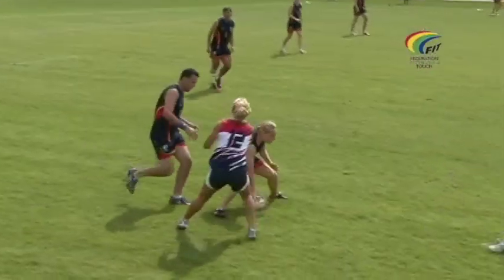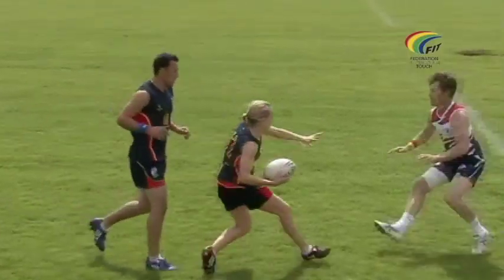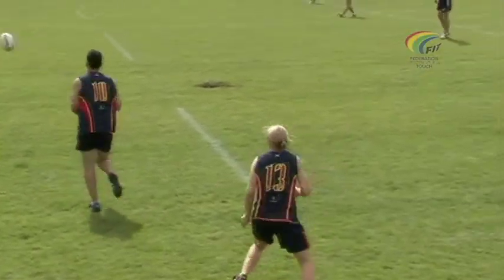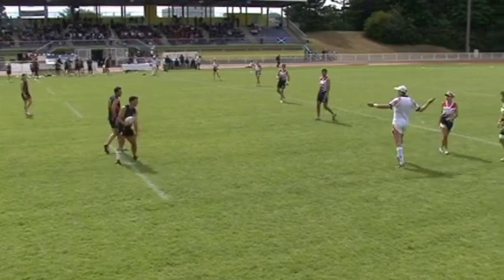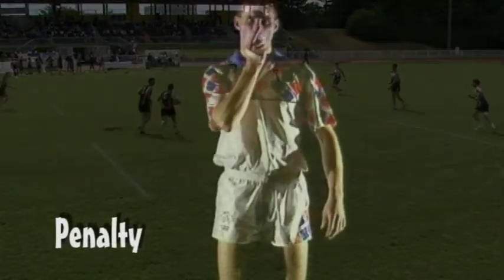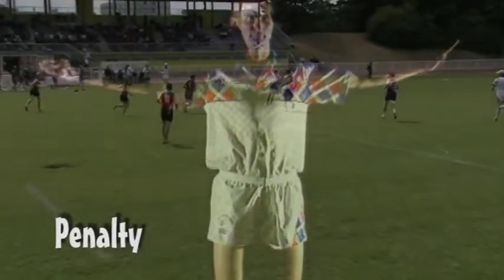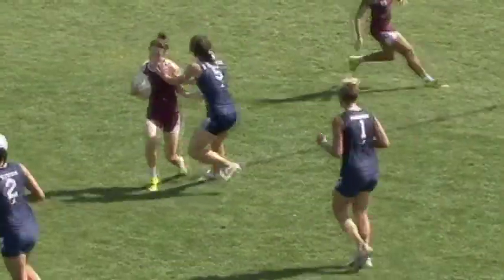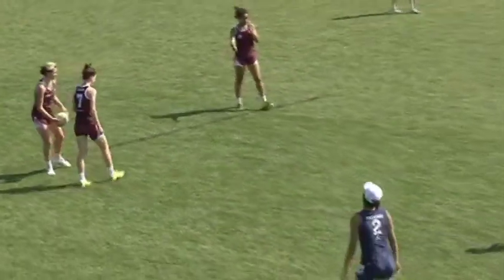The Basic Rules of Touch - Part 5 - Possession Change, Infringements & Penalties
The game of touch is a fun game with simple playing rules, there is not hard physical contact and the sport relies on teamwork and ball skills. Suitable for players of all ages, for both genders, and for mixed gender competitions. Touch is exciting to watch, and certainly fun to play. To provide enjoyment, and enhanced skill development, all players should be encouraged to learn the basic rules of the game. This resource is designed for children, and for beginners, and is divided into five segments covering the following areas:

Courtesy of Touch Football Australia

The Federation of International Touch (FIT) purpose is to facilitate and nurture the development of Touch globally by working closely with Member Associations and key stakeholders.